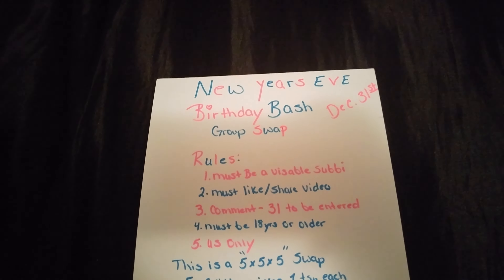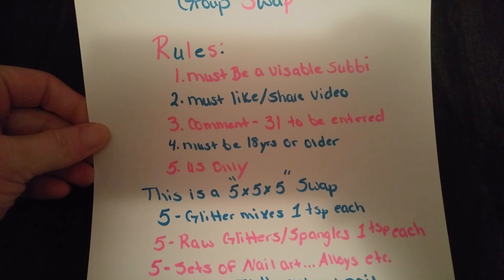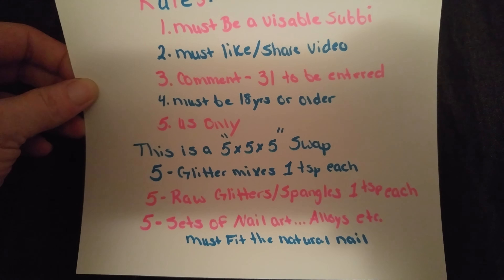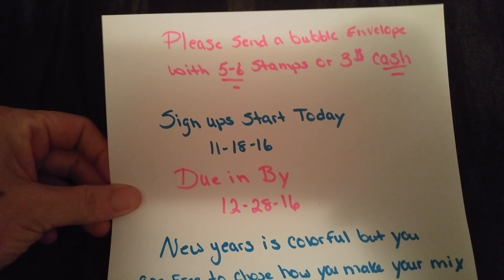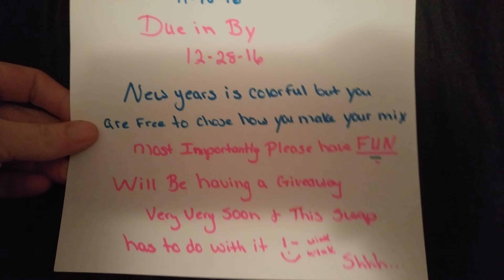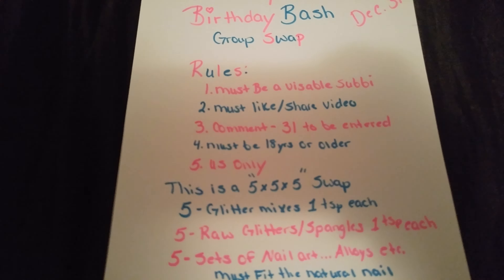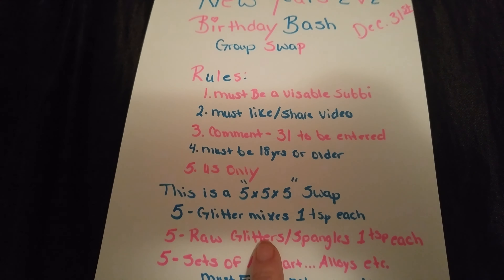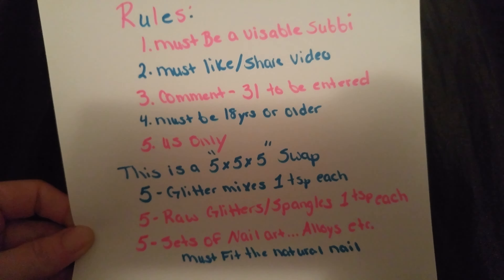"CLOSED"-New Years Eve 🎉Birthday Bash Group swap "come Join"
Hello lovelys so I thought it would be fun to host my 1st 🎉bday group swap especially since I haven't hosted a group swap in awhile so I hope to see you lovely ladies & gents join,
Sign ups start today 11-18-16 will leave open a few days
Swaps due in by 12-28-16
This is a 5×5×5 swap
5-glitter mixes 1tsp each
5-Raw glitters/spangles
5-sets of nail art alloys etc; must fit natural nail
MUST comment 31 to be entered...
Us only unless u are will to pay for your shipping back to u,
Plz send a bubble envelope with 5-6 stamps or 3$ cash
Yay let's have a bday 🎉Bash have FUN